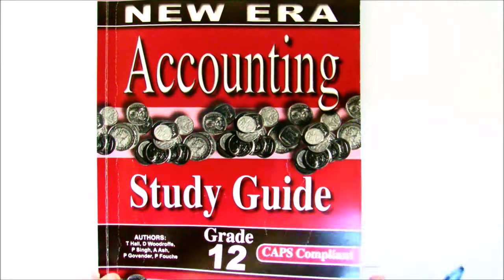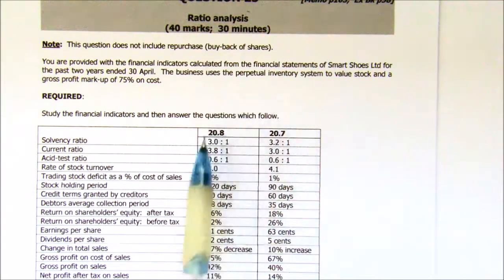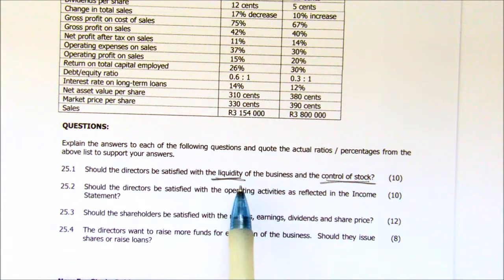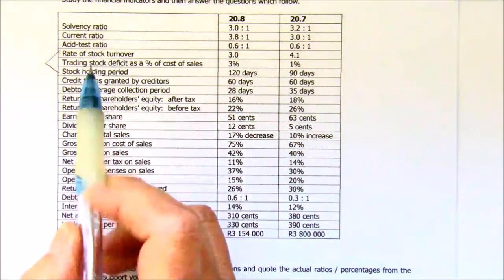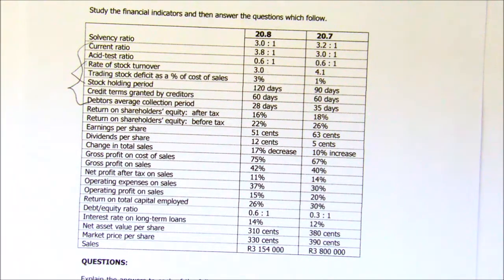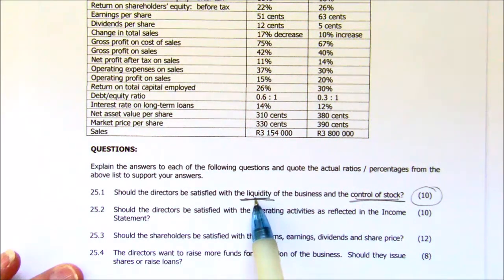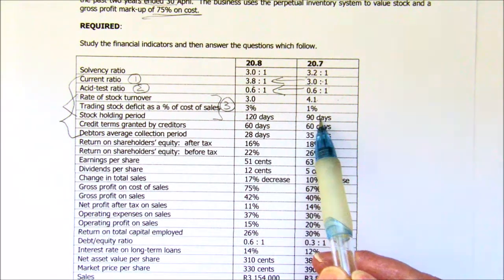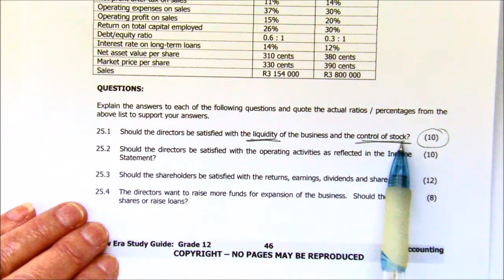Grade 12 Study guide Q25 1 Liquidity